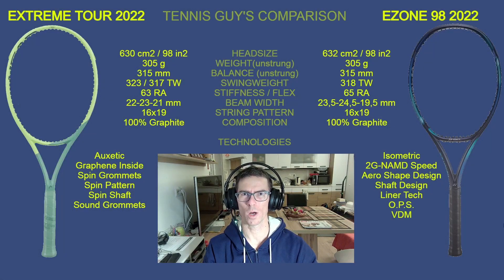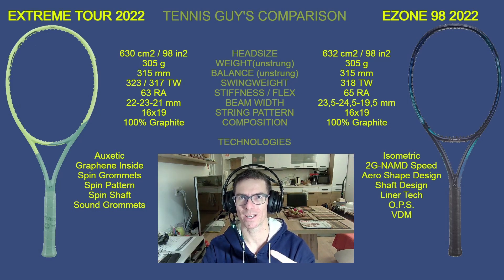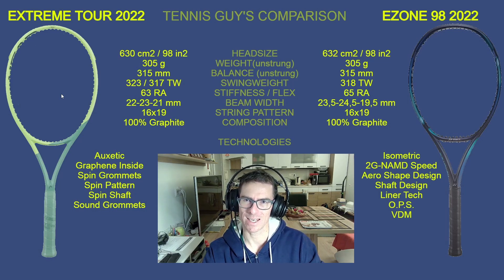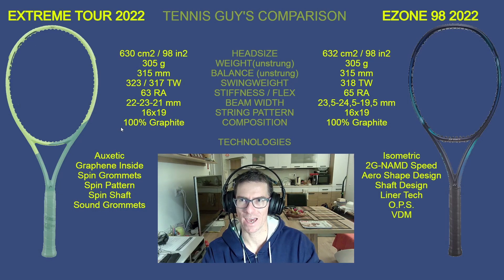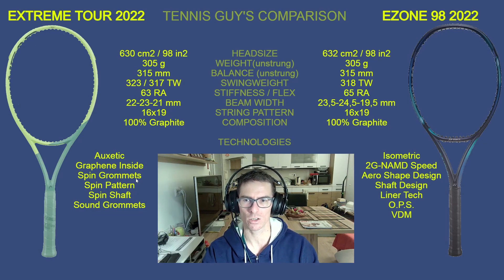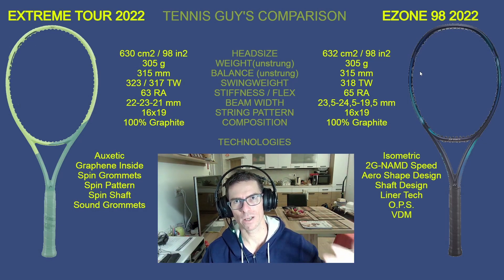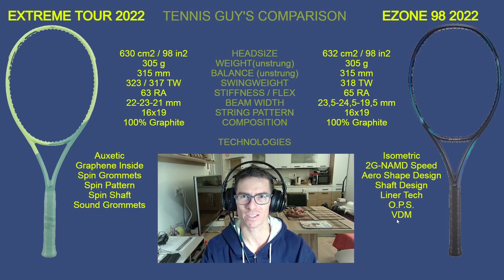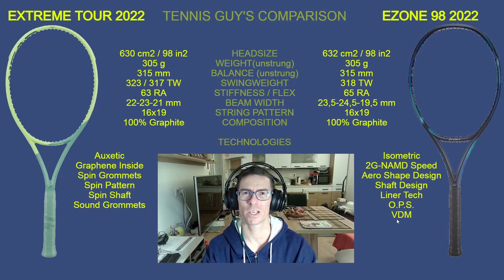HEAD EXTREME TOUR 2022 vs. YONEX EZONE 98 2022 🎾 Tennis Racket Comparison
In this heavy weight class of 98 in2 rackets I'm comparing the great Head Extreme Tour 2022 Auxetic with also very great Yonex Ezone 98 2022. Both rackets have almost identical specs, but at the end of the day, they deliver a little bit different experience. Which one will you choose?